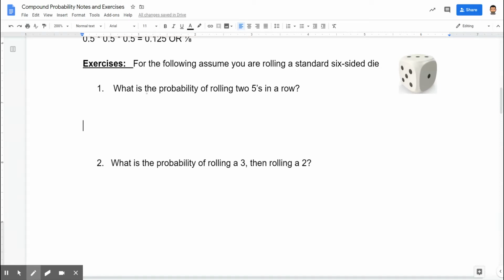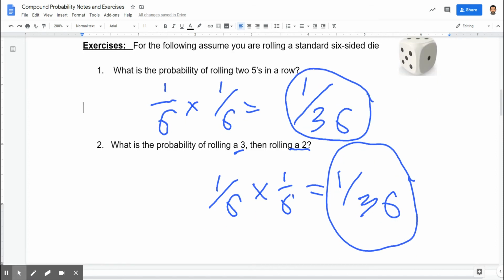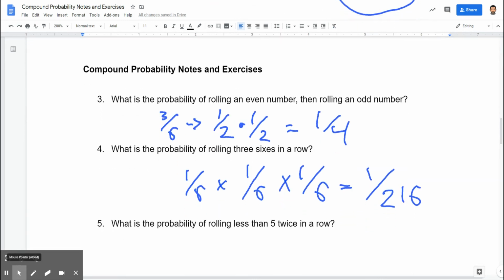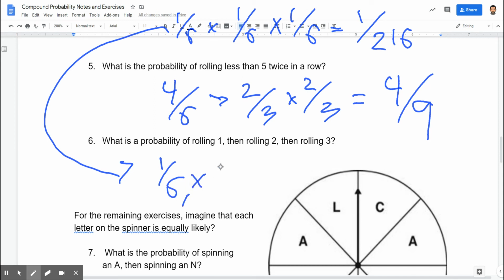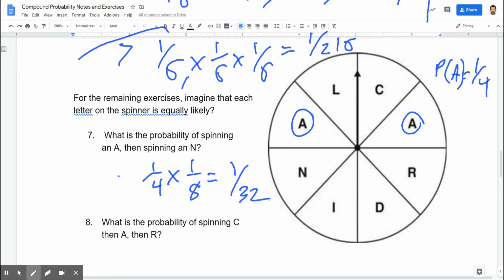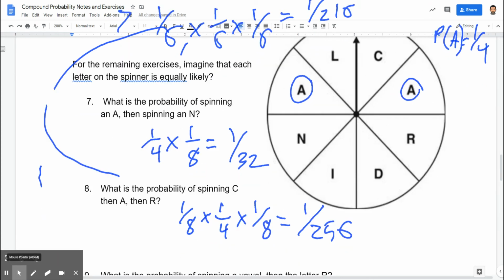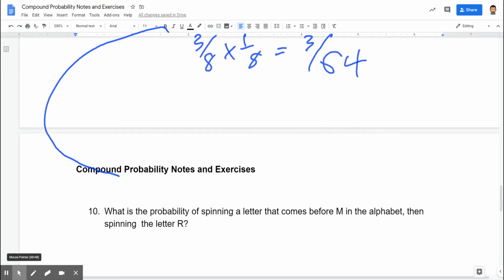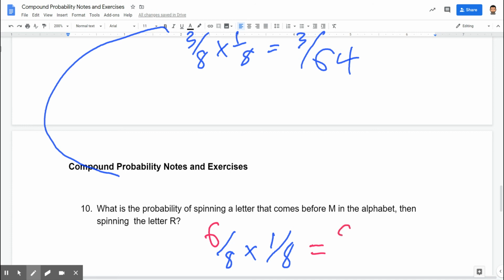Compound Probability Notes and Exercises - SOLUTIONS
Examples on how to solve all problems on compound probability HW